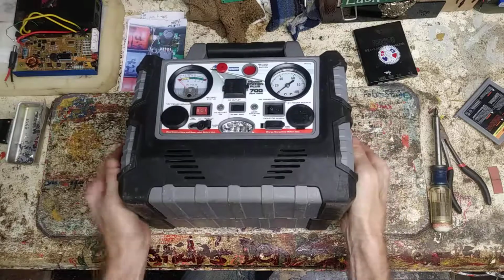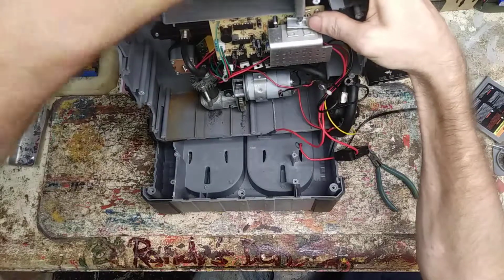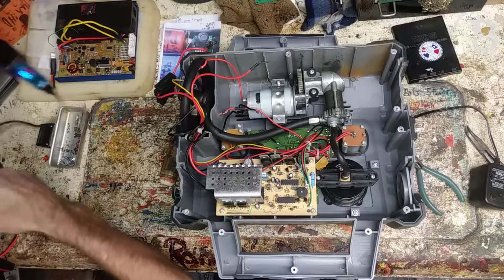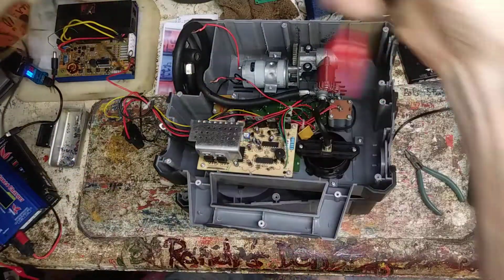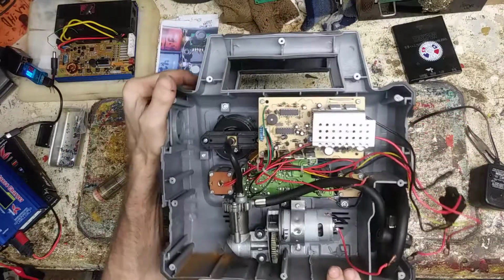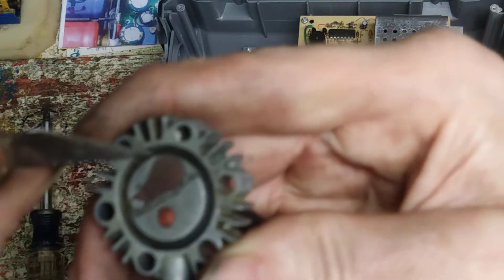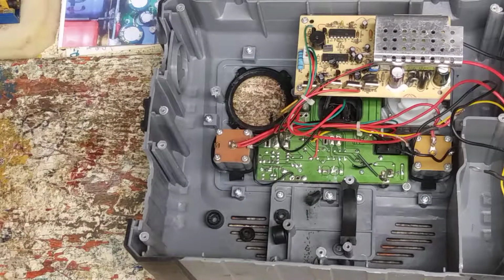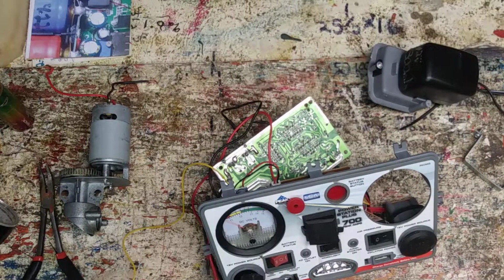The worst YouTube upload that has ever been done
This carp show was actually uploaded by me with not remembering this ever even happening.